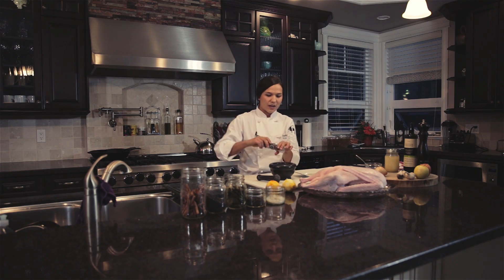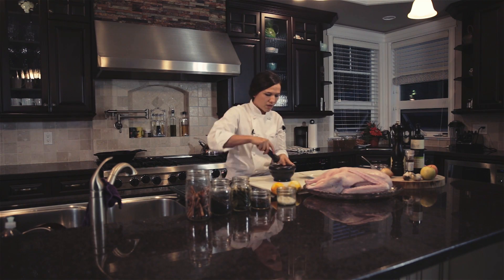Roast Goose Recipe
Learn how to roast a goose in this recipe video from Fraser Valley Specialty Poultry.